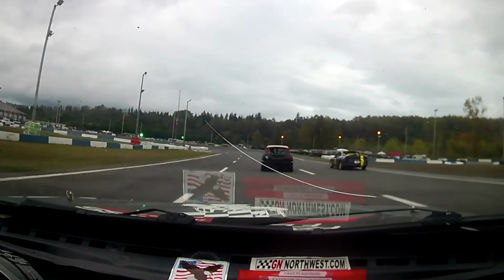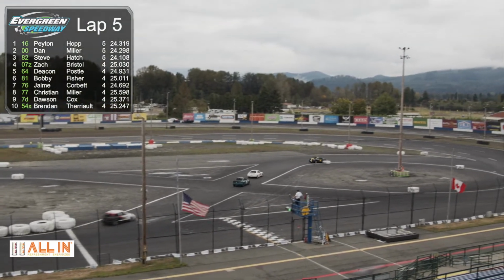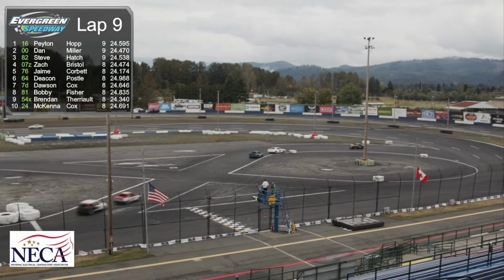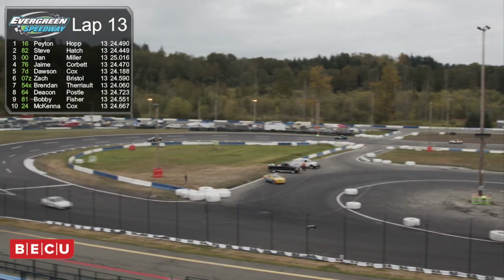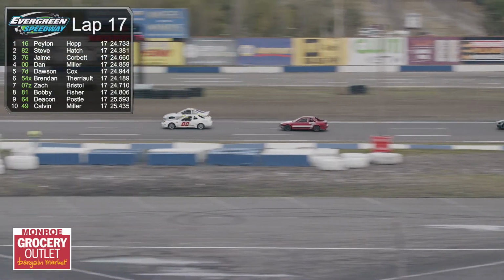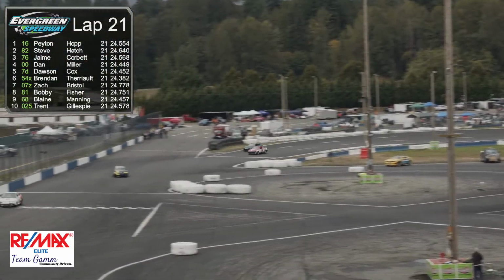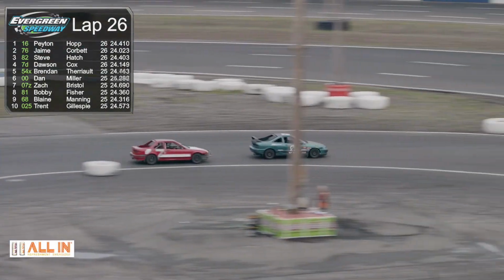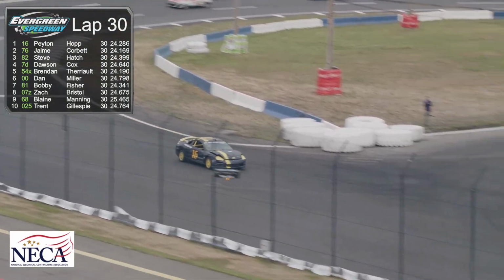Evergreen Speedway Home Track Heroes Week 13 Segment 6 9/19/2020